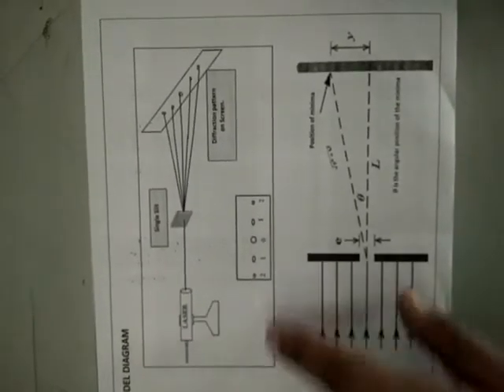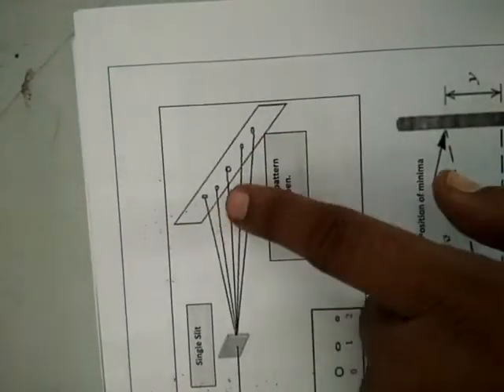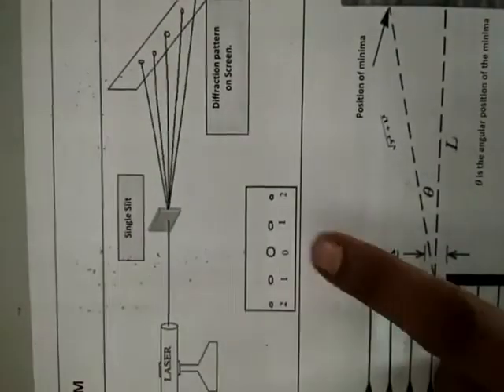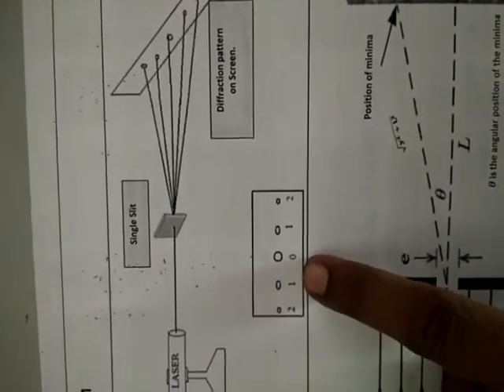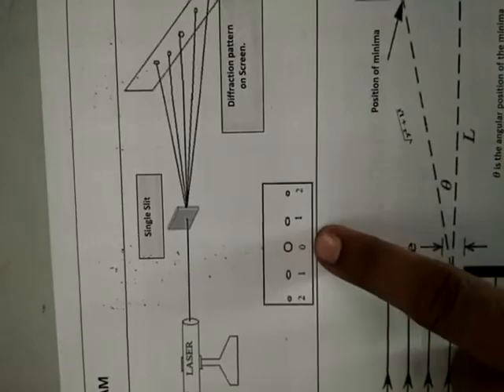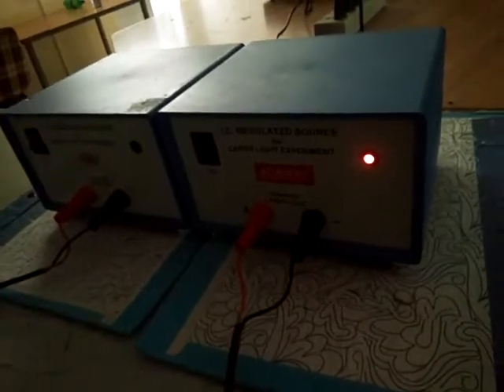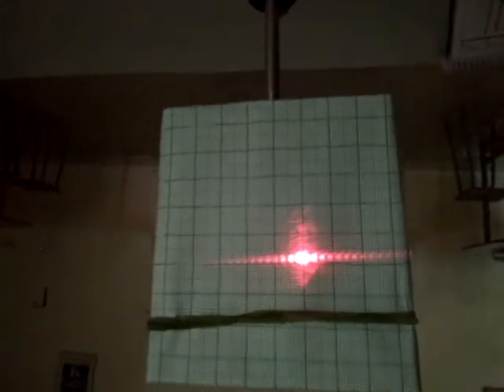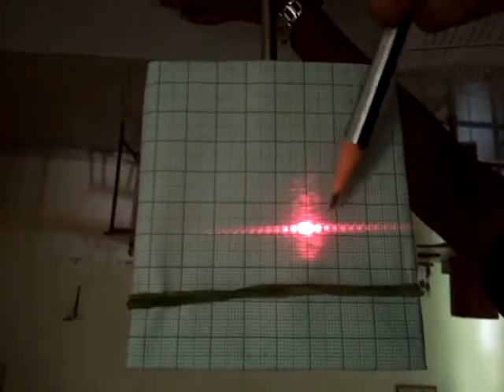Laser beam diffraction at a single slit